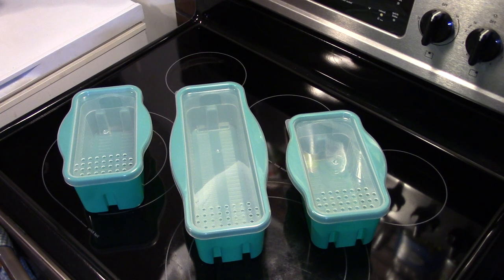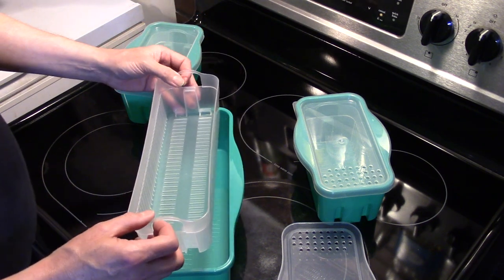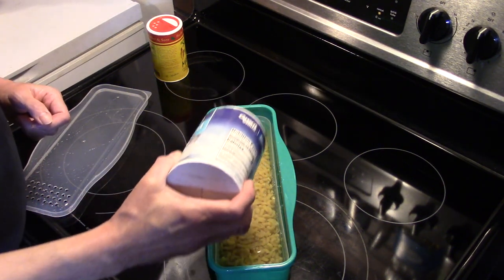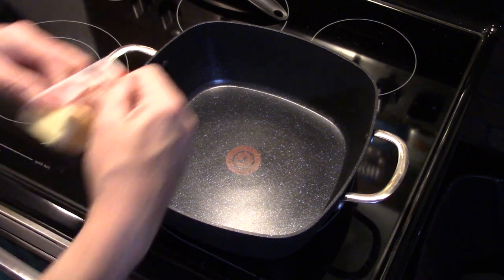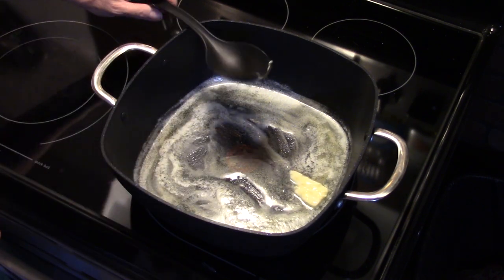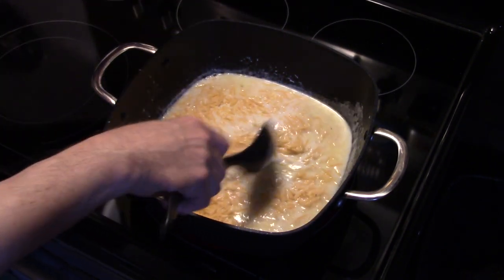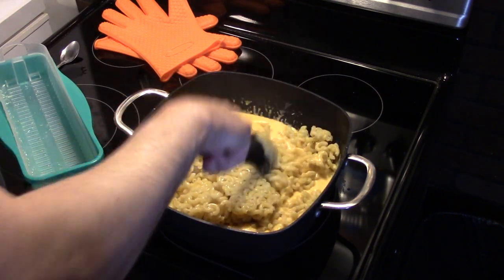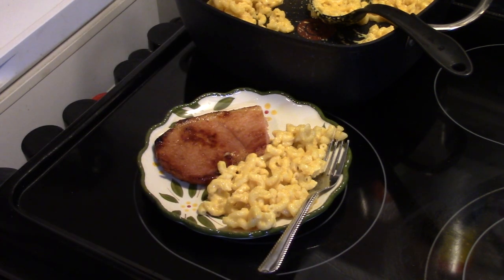Cooks Essentials Microwave Pasta Maker